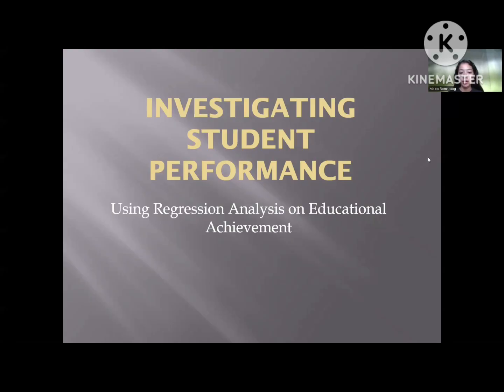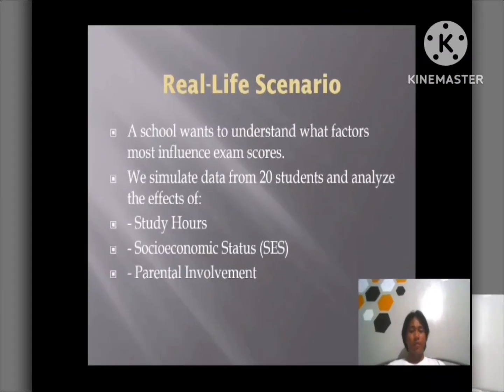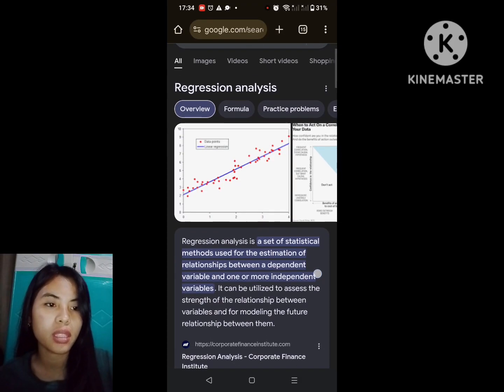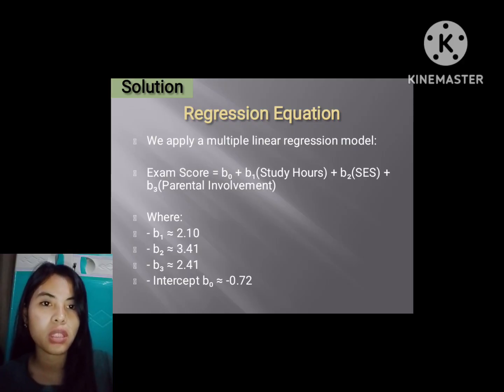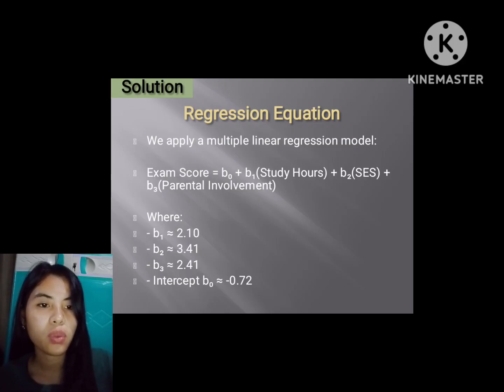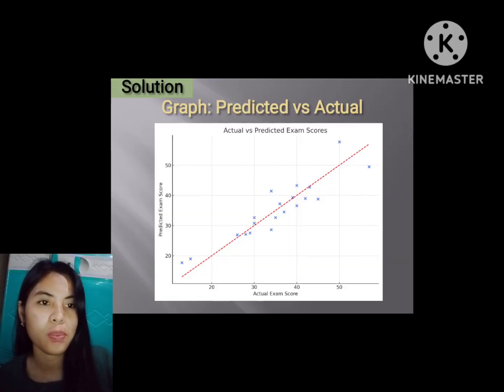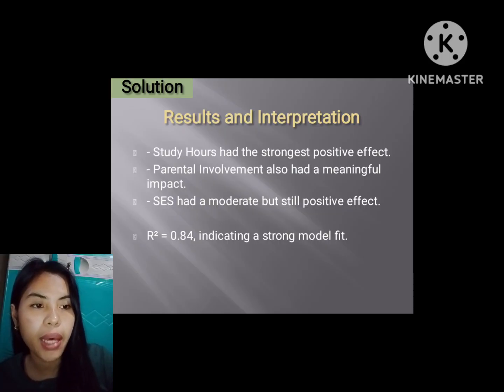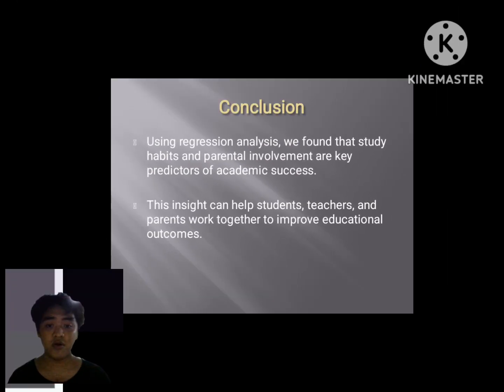Educational Achievement: A Simple Guide to Regression Analysis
How Study Habits and Support Affect Student Performance | Regression Analysis Explained

In this video, we explore how factors like study hours, socioeconomic status, and parental involvement influence student exam scores using multiple linear regression. Based on a simulated dataset of 20 students, we show how data can reveal patterns in academic achievement — and how simple statistics can lead to powerful insights. Perfect for students, educators, or anyone curious about educational data analysis!

Group Members:
Rosales, Jamaica Mae E.
Romaraog, Maica
Pili, Vladimir
Umacam, Mark Angelo